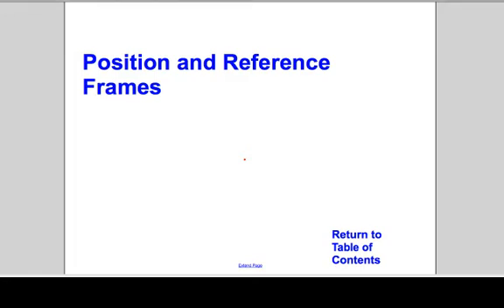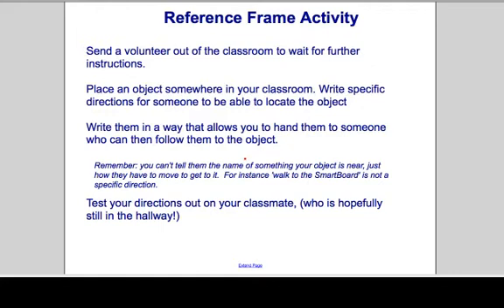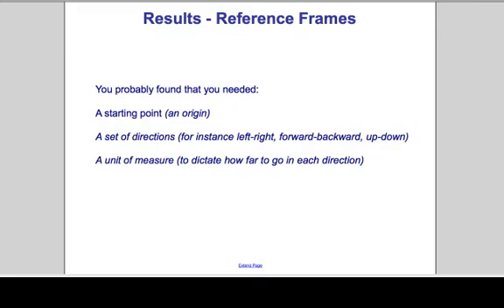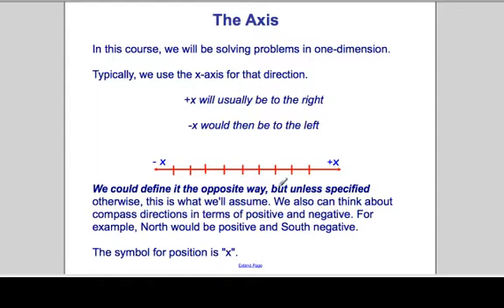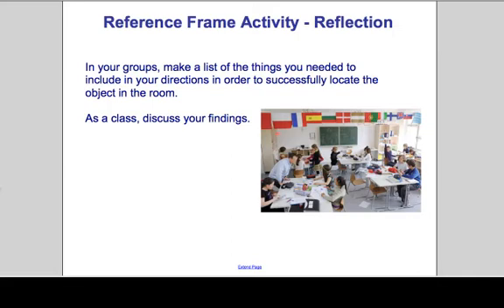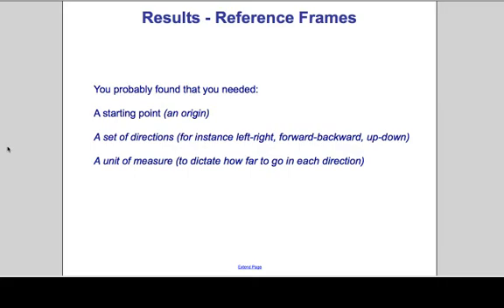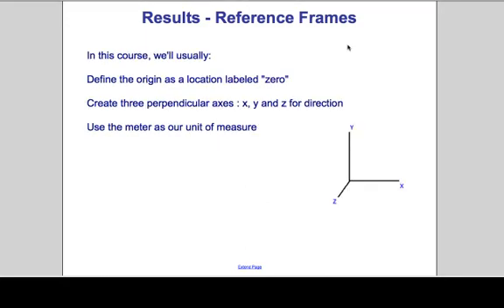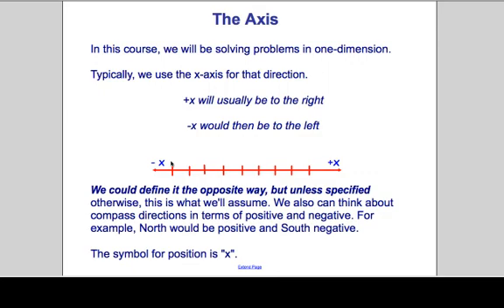Kinematics - Reference Frames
Reference Frames

Slide text:  Return to Table of Contents Position and Reference Frames Position and Reference Frames Speed, distance and time didn't require us to define where we started and where we ended up. They just measure how far we traveled and how long it took to travel that far. However, much of physics is about knowing where something is and how its position changes with time. To define position we have to use a reference frame. Position and Reference Frames A reference frame lets us define where an object is located, relative to other objects. For instance, we can use a map to compare the location of different cities, or a globe to compare the location of different continents. However, not every reference frame is appropriate for every problem. Reference Frame Activity Send a volunteer out of the classroom to wait for further instructions. Place an object somewhere in your classroom. Write specific directions for someone to be able to locate the object Write them in a way that allows you to hand them to someone who can then follow them to the object. Test your directions out on your classmate, (who is hopefully still in the hallway!) Remember: you can't tell them the name of something your object is near, just how they have to move to get to it. For instance 'walk to the SmartBoard' is not a specific direction. Reference Frame Activity - Reflection In your groups, make a list of the things you needed to include in your directions in order to successfully locate the object in the room. As a class, discuss your findings. You probably found that you needed: A starting point (an origin) A set of directions (for instance left-right, forward-backward, up-down) A unit of measure (to dictate how far to go in each direction) Results - Reference Frames In this course, we'll usually: Define the origin as a location labeled "zero" Create three perpendicular axes : x, y and z for direction Use the meter as our unit of measure Results - Reference Frames You'll probably find that you need a starting point (an origin) A set of directions (for instance left-right, forward-backward, up- down) A unit of measure (how far to go in each direction) Usually we'll: Define the origin as a location labeled "zero" Three axes: x, y and z for direction The meter as our unit of measure In this course, we will be solving problems in one-dimension. Typically, we use the x-axis for that direction. +x will usually be to the right -x would then be to the left We could define it the opposite way, but unless specified otherwise, this is what we'll assume. We also can think about compass directions in terms of positive and negative. For example, North would be positive and South negative. The symbol for position is "x". The Axis +x - x